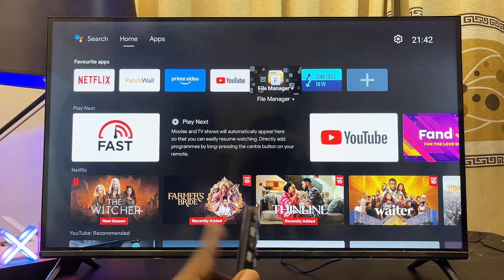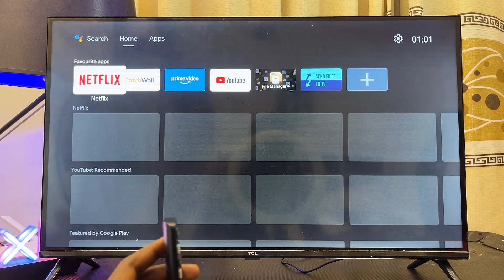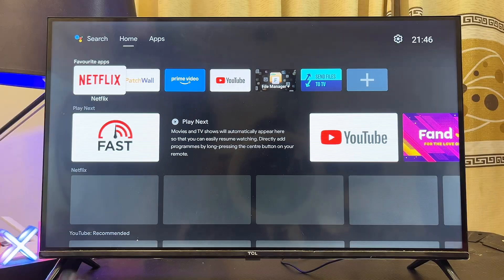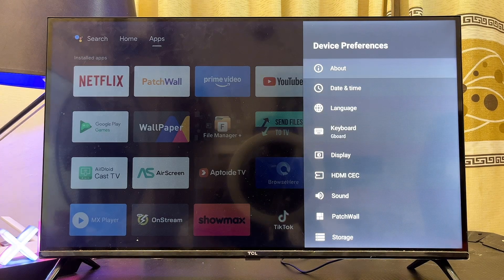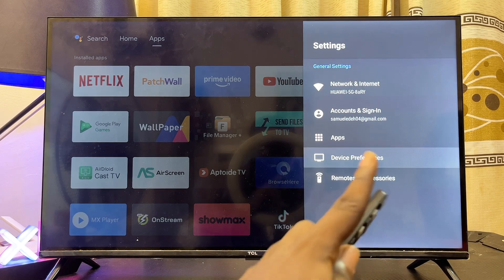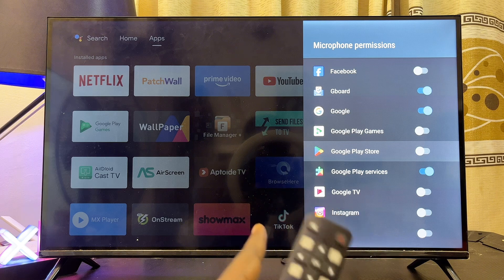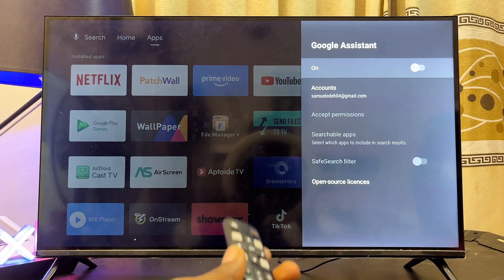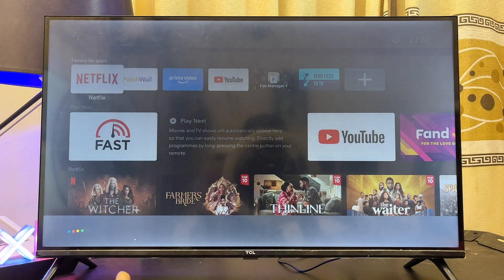How to Fix Voice Control Google Assistant Not Working on Android TV!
In this video, I will show you step-by-step how to fix voice control and Google Assistant not working on your Android TV. If your Android TV voice search, voice command button, or Google Assistant feature has stopped responding, this tutorial will help you solve it quickly. I’ll guide you through several effective solutions that work on any Android Smart TV, so you can get your voice control working again and enjoy hands-free navigation. Whether the issue is with your Android TV remote microphone, Google Assistant setup, or voice search not responding, I’ll show you exactly what to check and how to fix it. By the end of this video, your Android TV voice control and Google Assistant will be working perfectly, allowing you to easily control your TV with your voice commands.